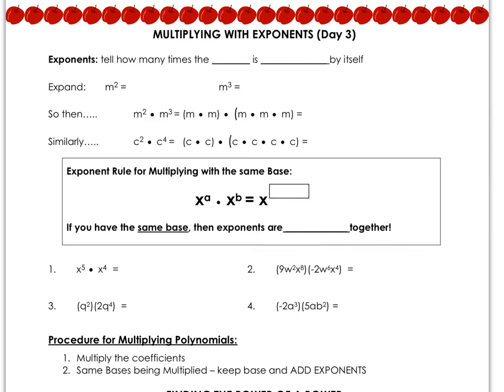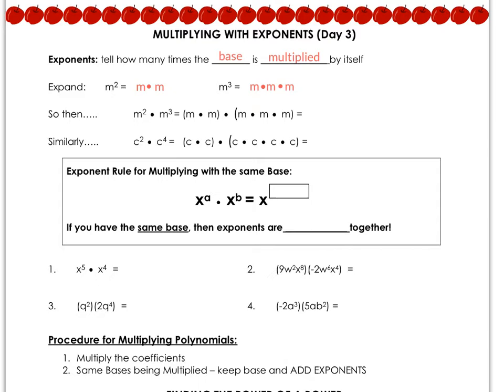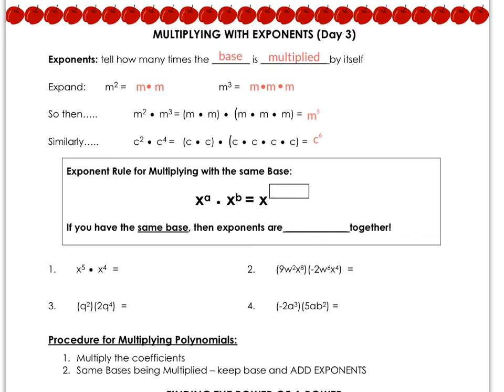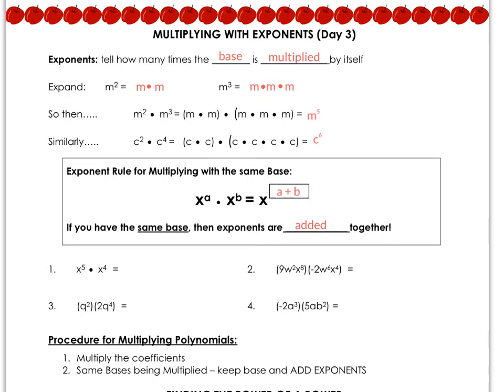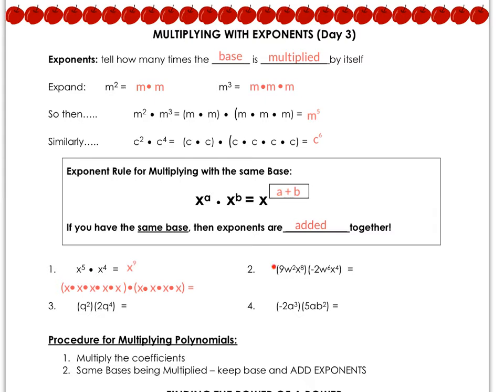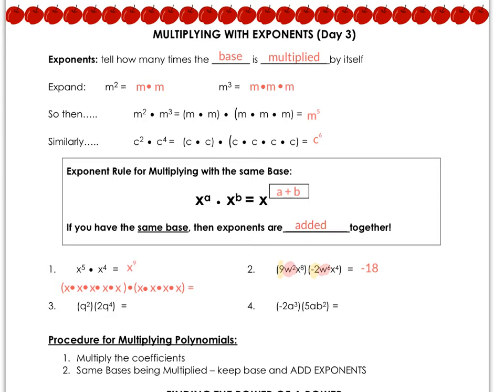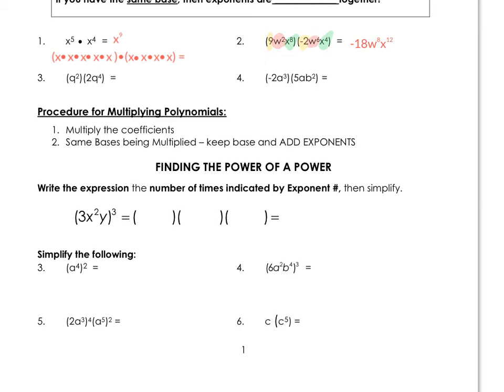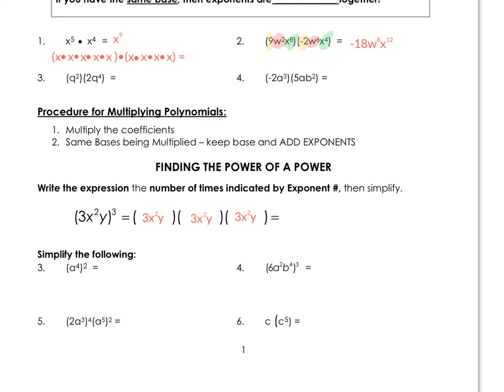Algebra Video 1-3